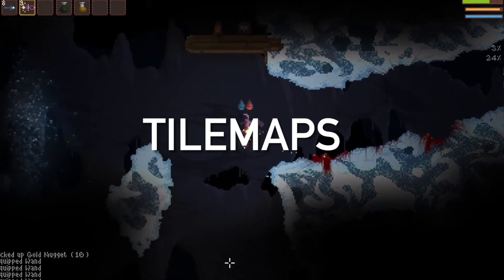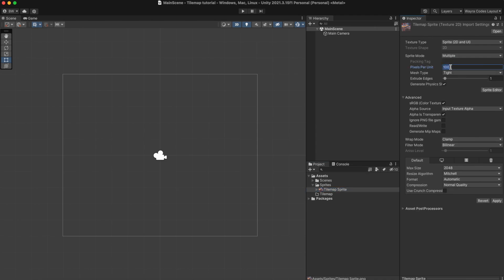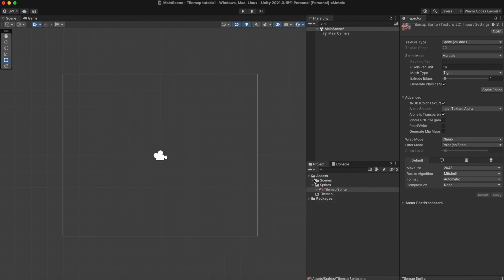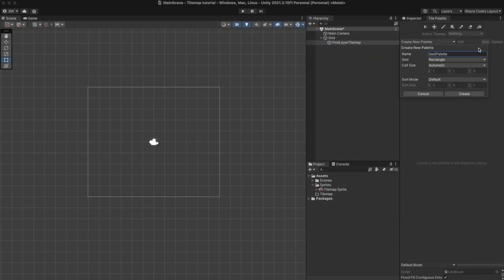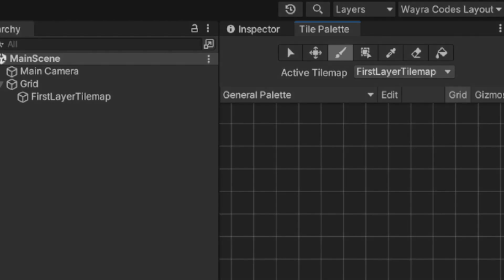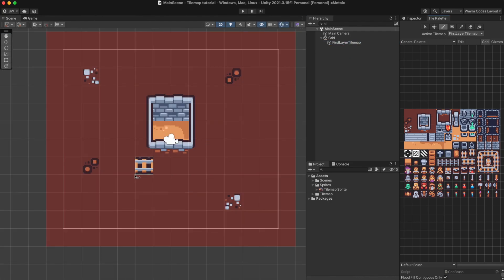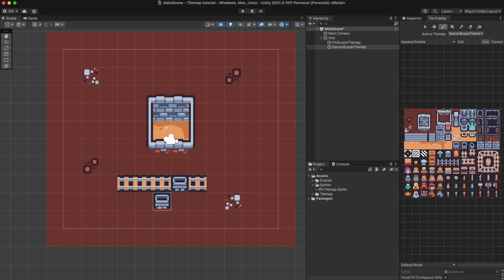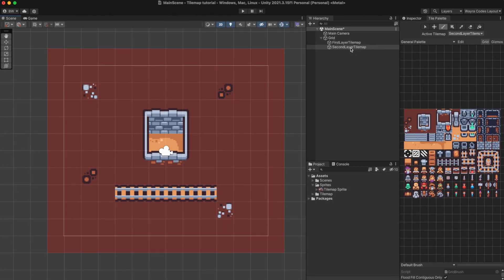ADDING TILEMAPS in UNITY! [Easy]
Hello everyone! In this video, we cover the use of tilemaps in Unity. I hope you enjoy it!

🕐 Timestamps:
0:00 Intro
0:30 Tileset
1:20 Tile Palette
1:50 Tools
2:18 Fixing Background Leak
3:14 Outro

🔗 LINKS:
1.  Kenny’s Tiny Dungeon Tileset

1.  Unbeatable [Springblade OST] - Sokpop Collective
2.  Dark World Lofi Remix [Zelda & Chill] - Mikel & GameChops

💻 CLIPS USED:
1.  Noita
2.  Tenjutsu